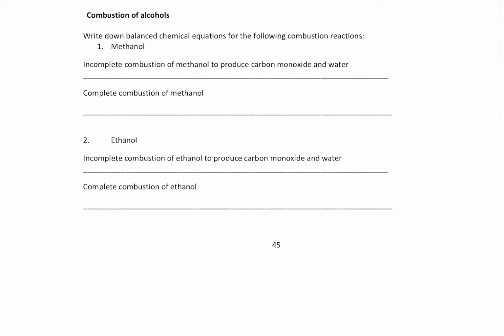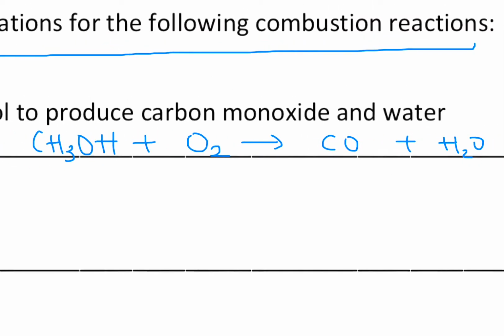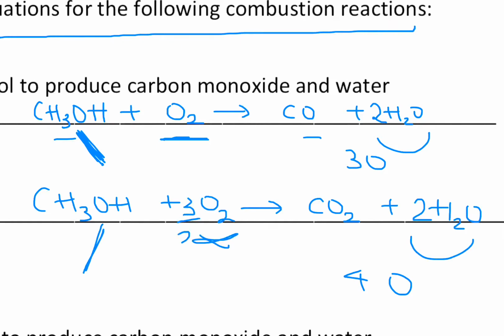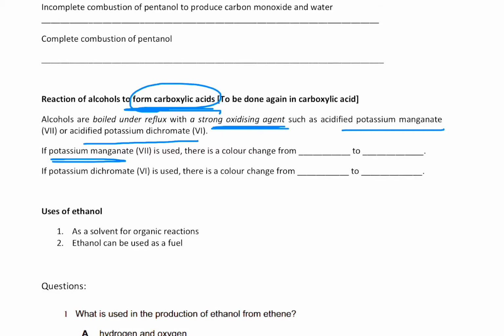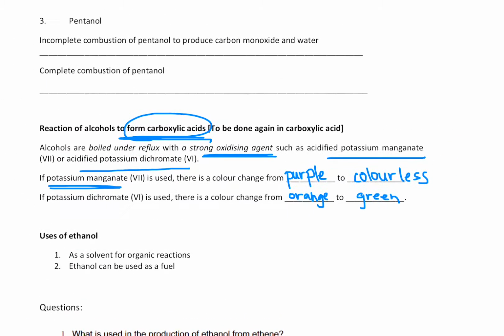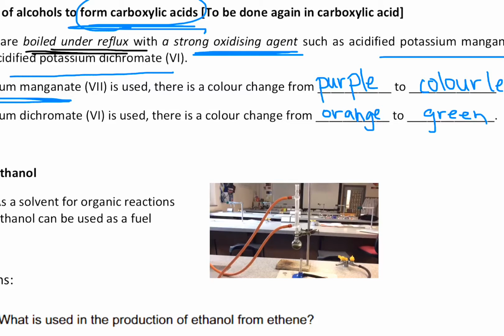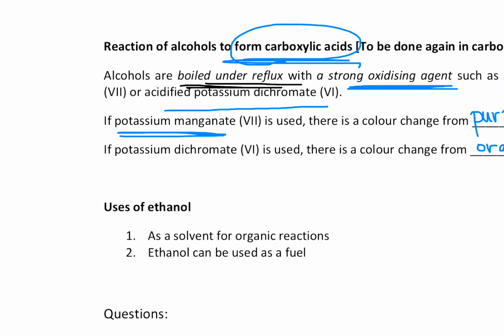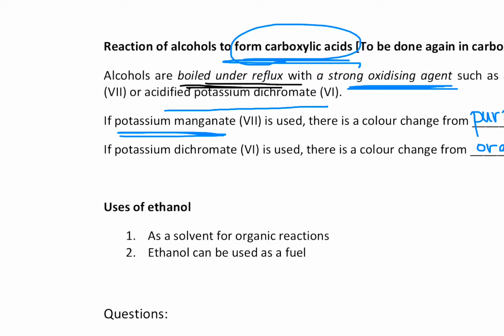IGCSE chemistry- alcohol (part 2)